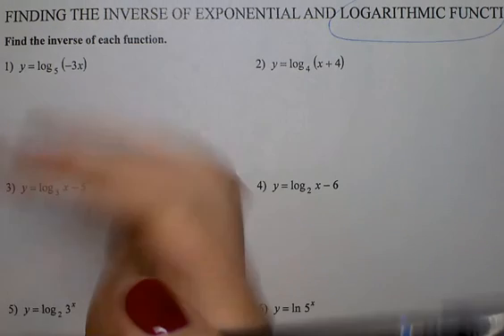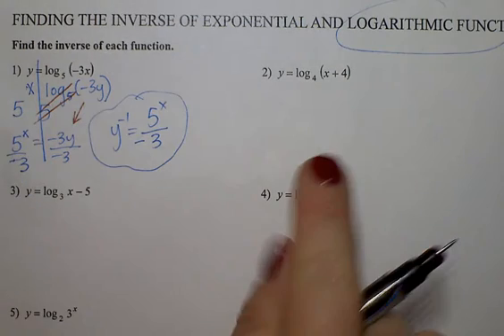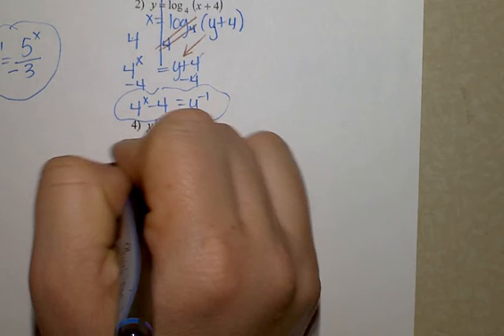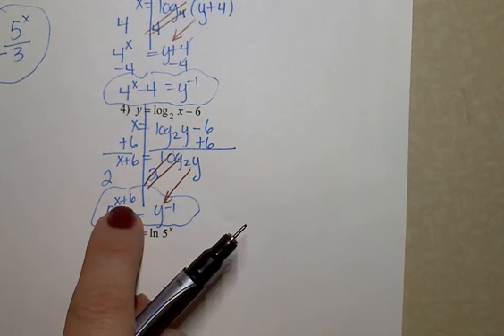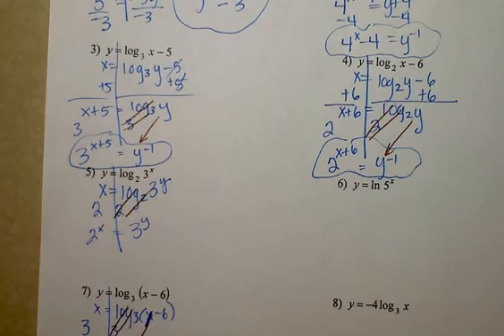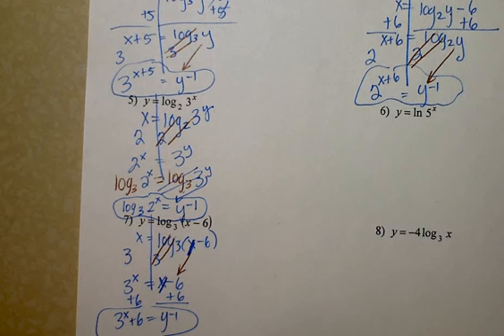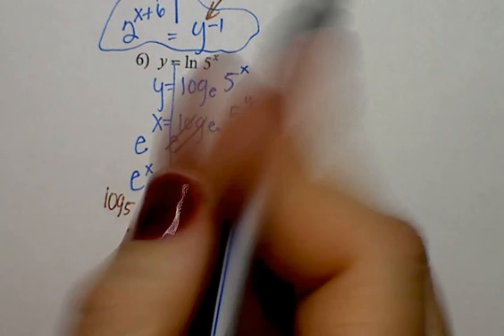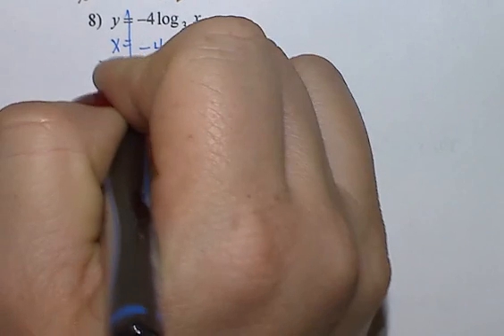Unit 8 Finding the Inverse of Logarithmic Functions (3-2-17)